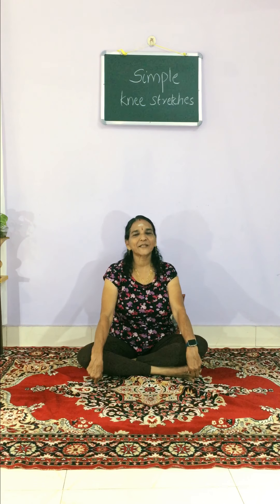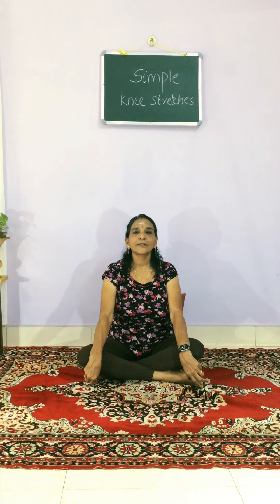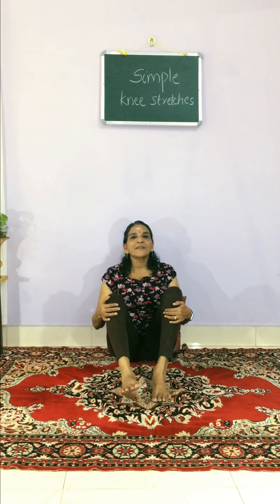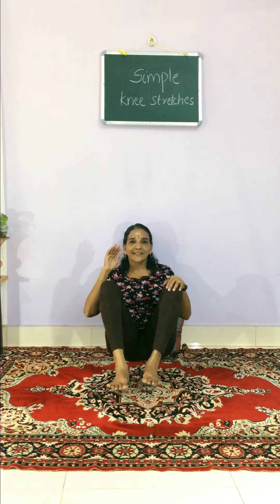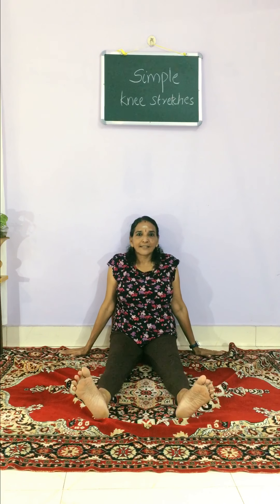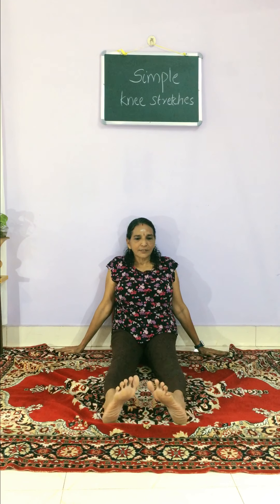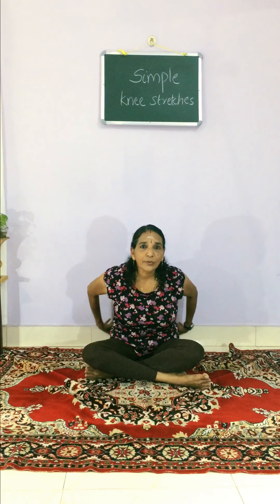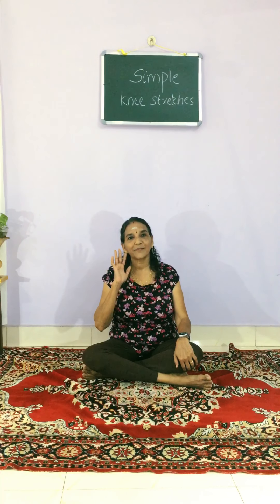Care your knees simply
Easy pose breathing, walking out and in, stretching in sitting plank and knee massaging.